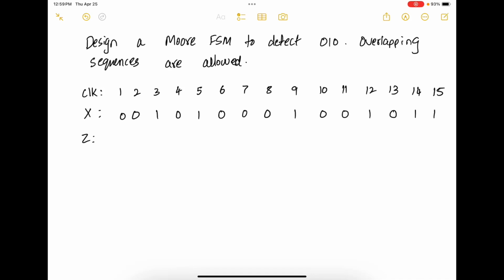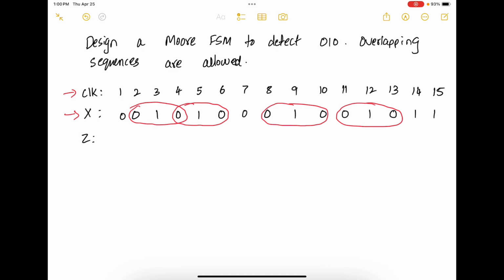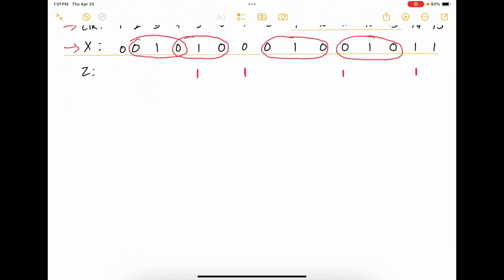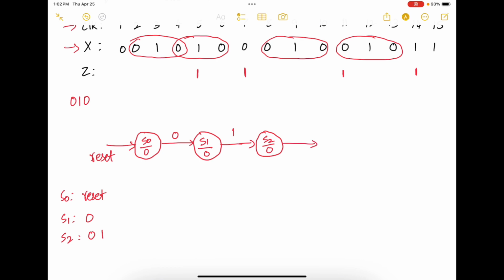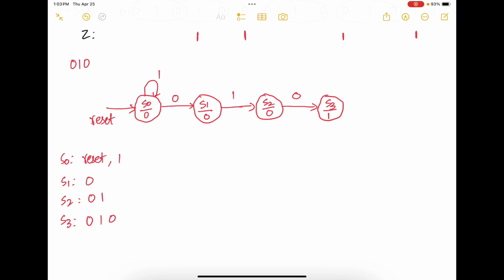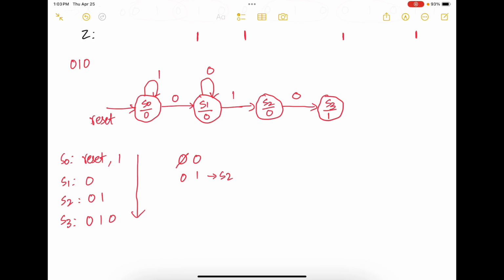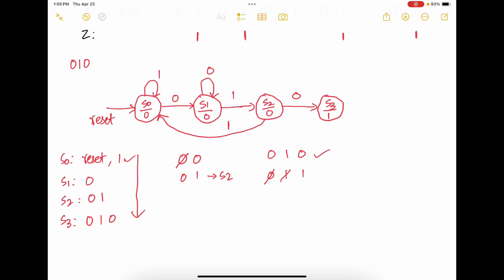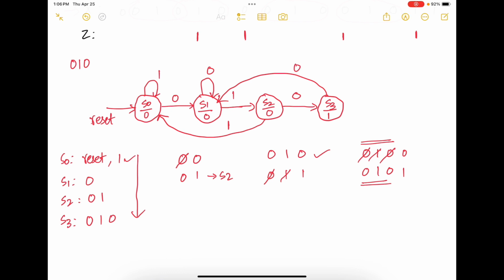146. Moore FSM with Overlapping Sequences